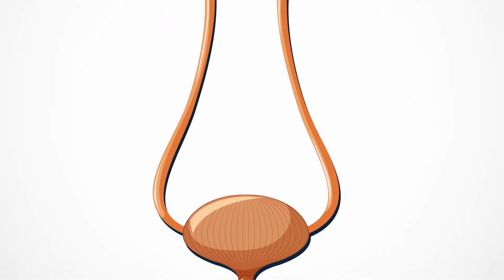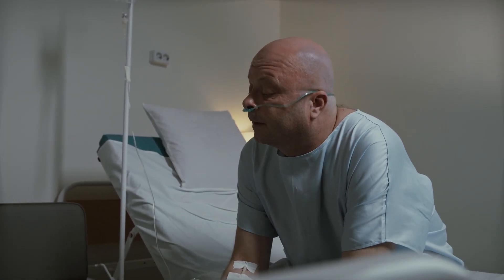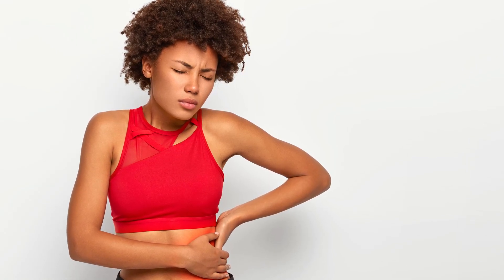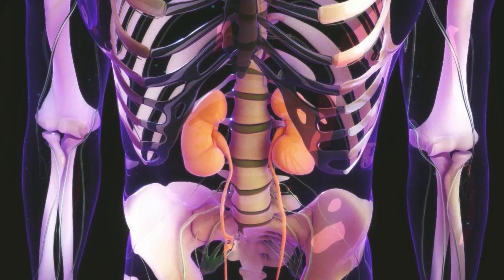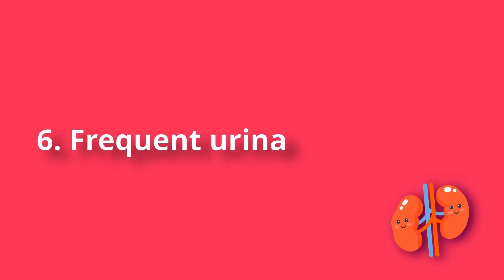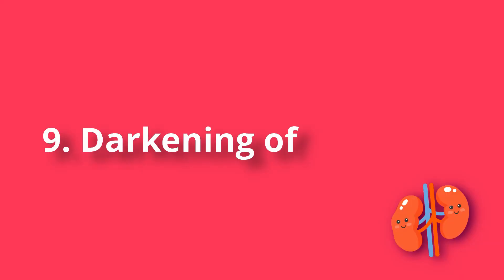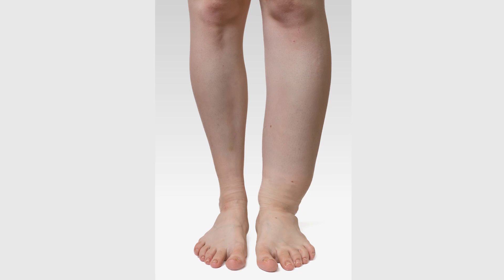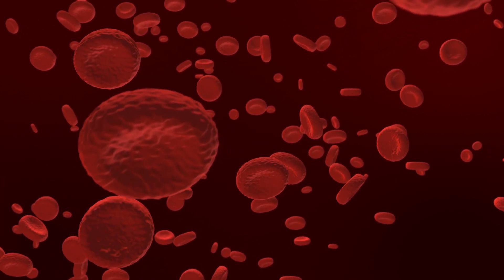12 Signs That Your Kidneys Are DYING OFF! 98% of people don't even know it!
The kidneys are organs, when they malfunction, their health completely falls apart. What are the hidden surprises of kidney disease? How they can die almost asymptomatically, you will learn in this video.